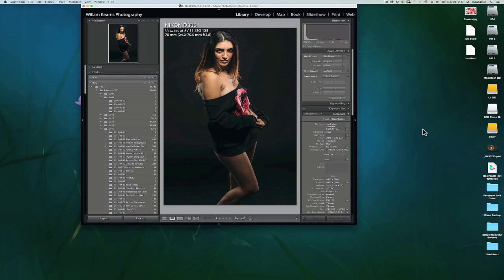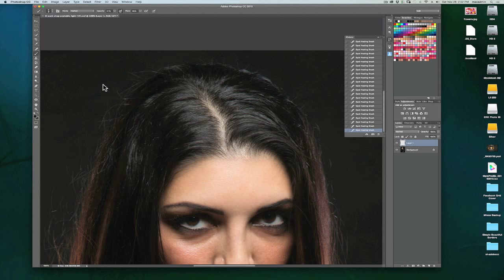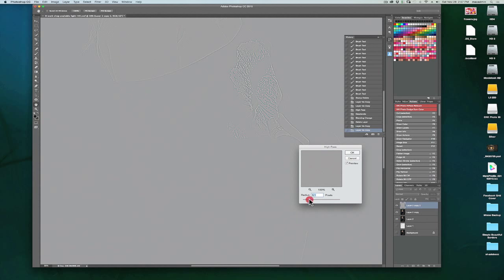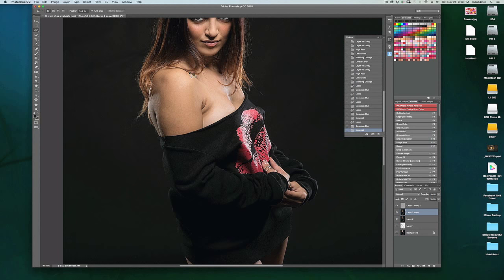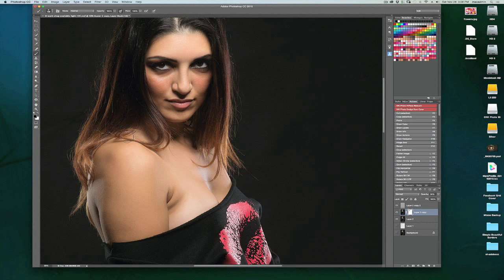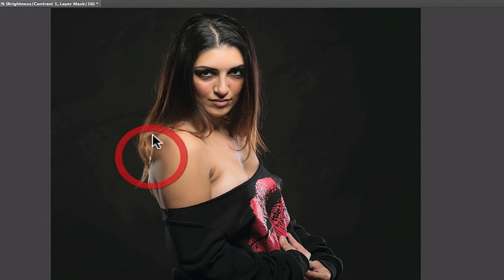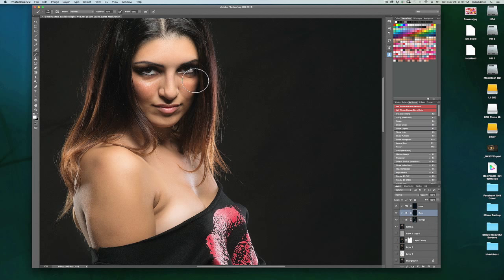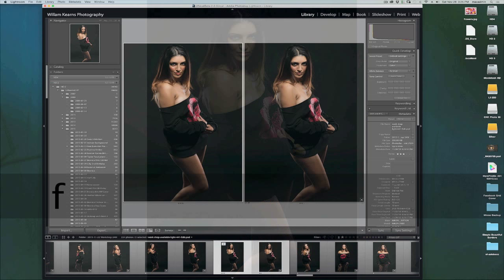Retouching Workshop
This is a long one. It rune 40 minutes. This is a full tutorial on retouching, including frequency separation and contouring techniques. So book mark this one for reference. Big Thanks to the Philadelphia Glamour Photography Group on Meetup.com for  partnering with me to provide a truly remarkable workshop experience. This video is a supplement to that workshop and a treat for you guy's.